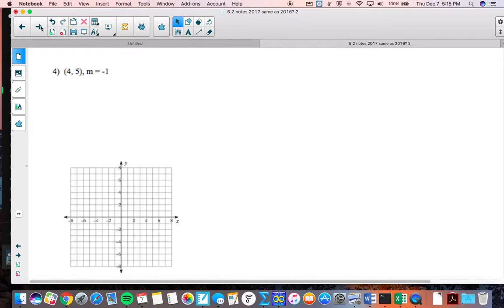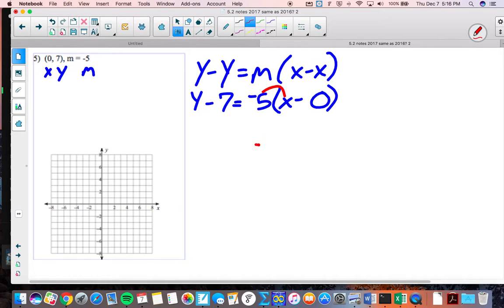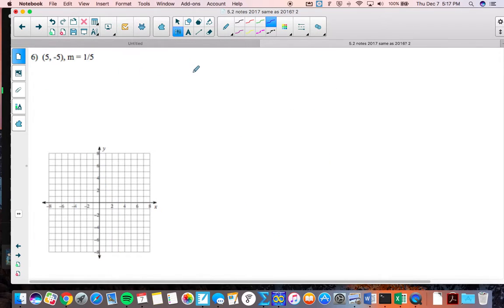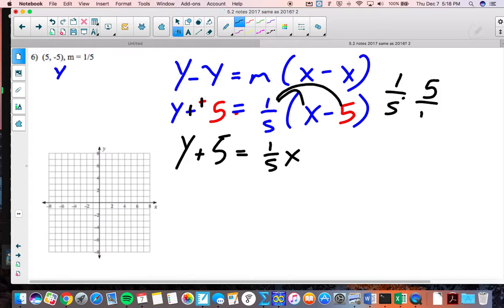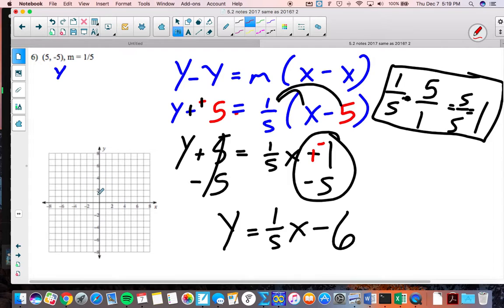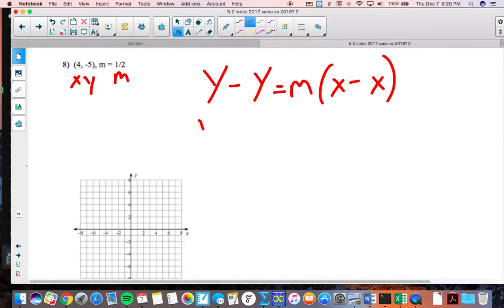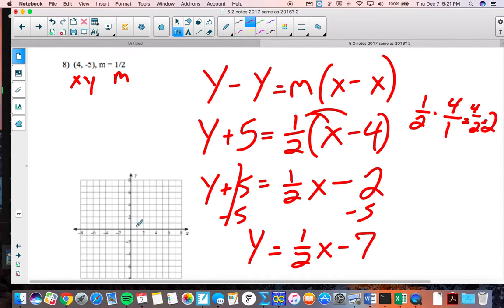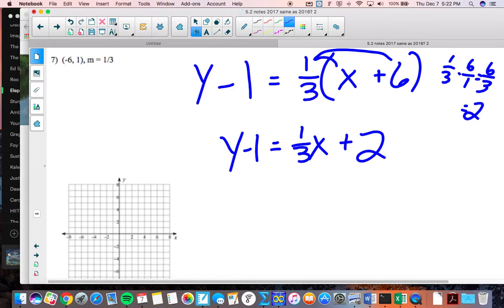WS 5.2 Point Slope